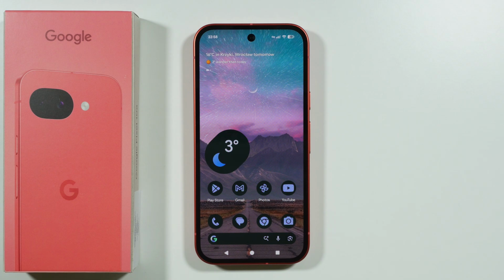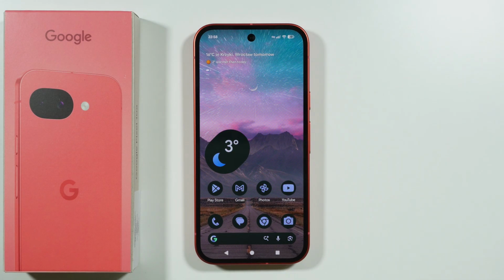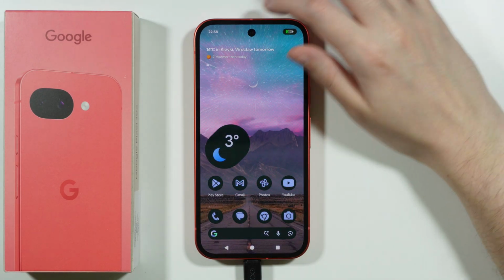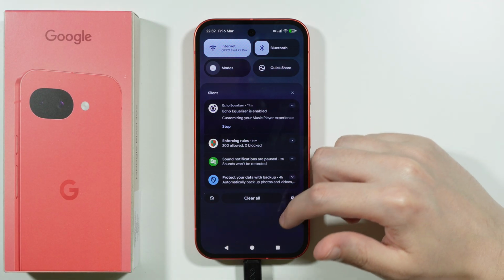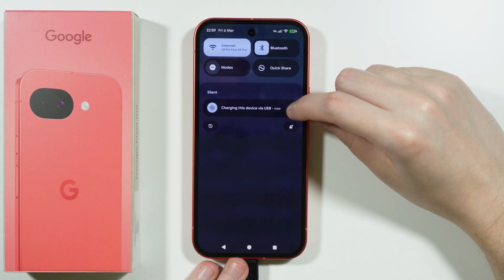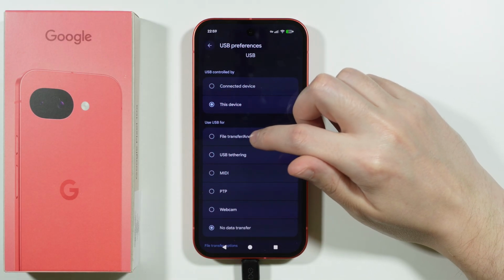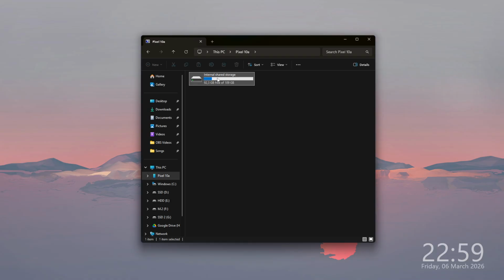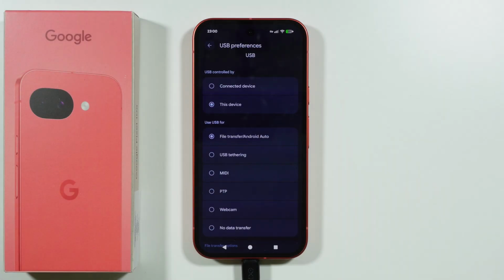Google Pixel 10a: How to Connect to PC & Transfer Data (Photos/Videos/Documents & More)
In this video, I'll guide you through the steps to connect your Google Pixel 10a to your PC and transfer data seamlessly. Whether you're moving photos, videos, or files, I'll show you the quickest methods to ensure a smooth transfer process. Follow along for this easy-to-understand tutorial and get your data where it needs to go!